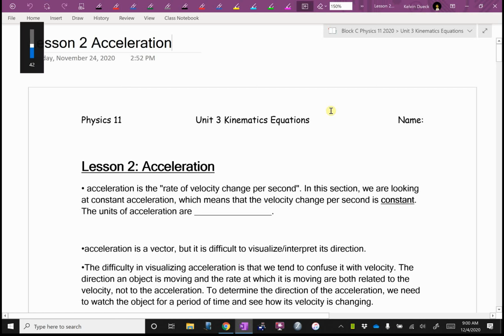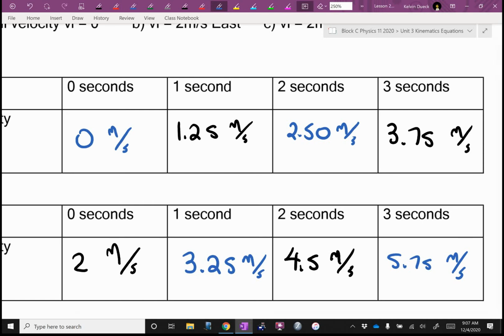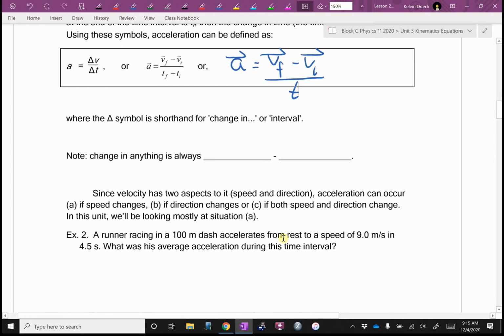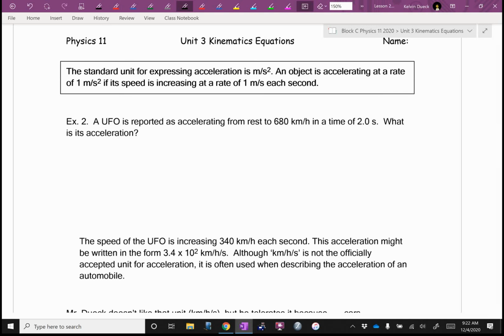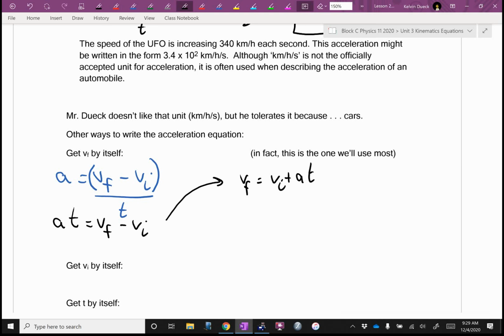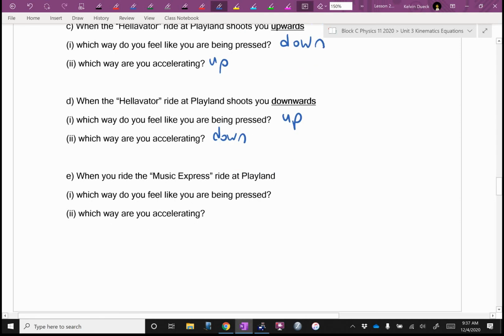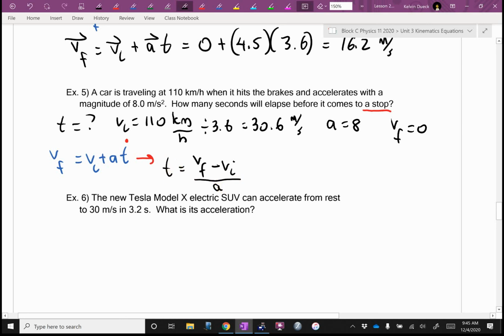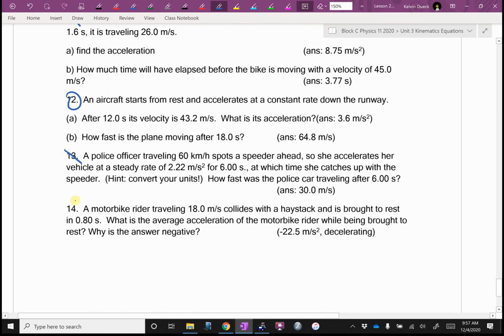Physics 11 U3L2 Acceleration